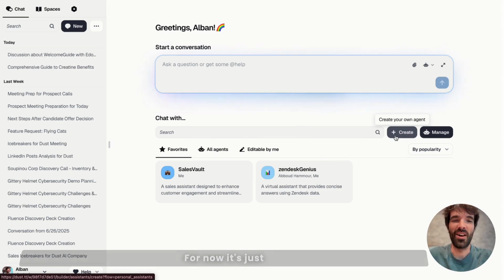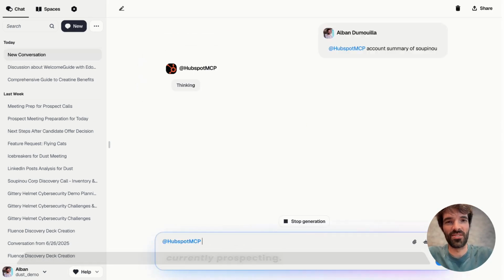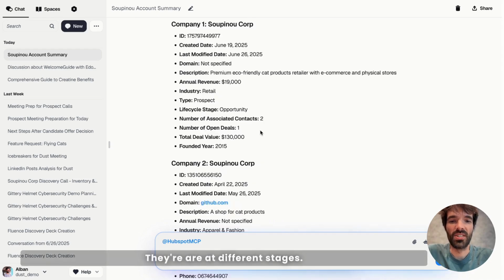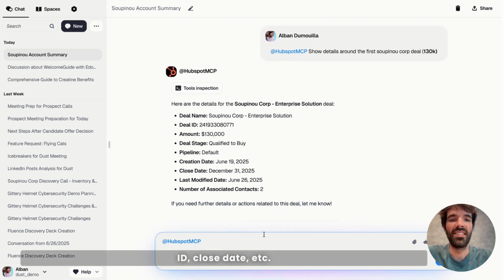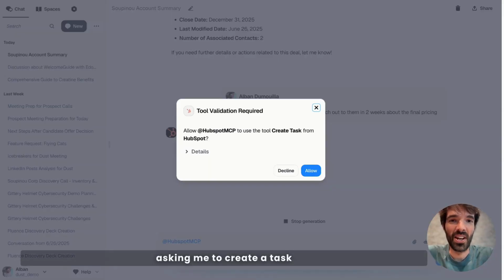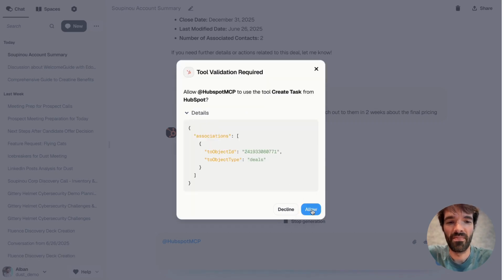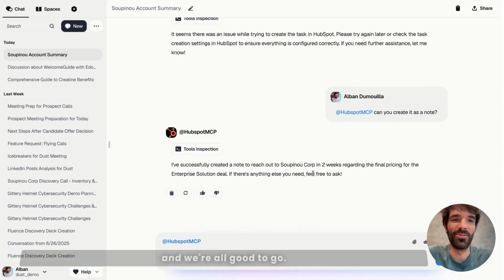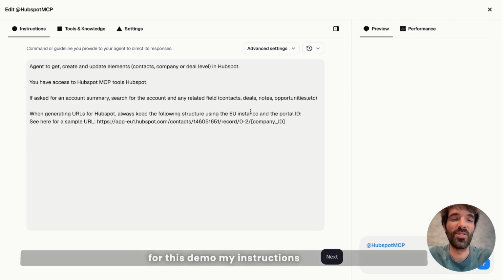Dust AI Agents x Salesforce and HubSpot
Your Dust AI agents are now capable of interacting with CRMs.